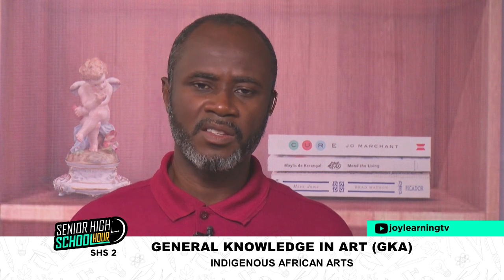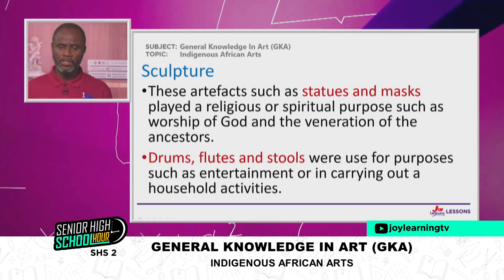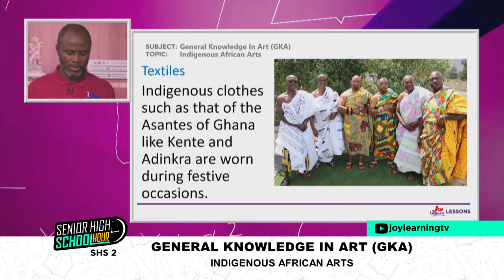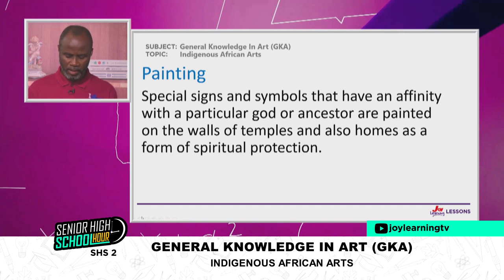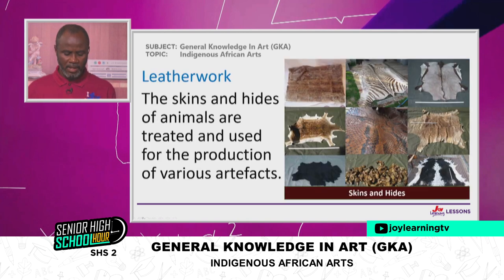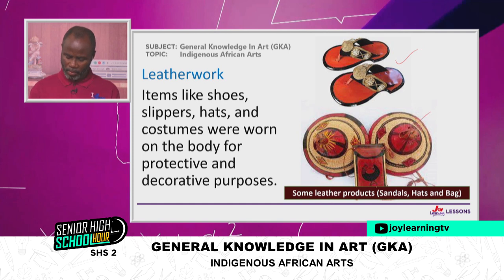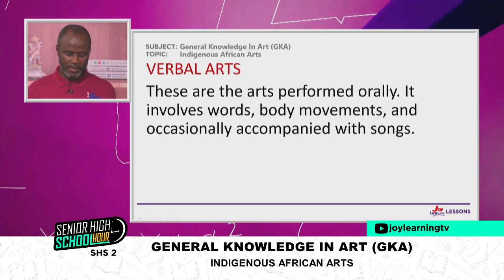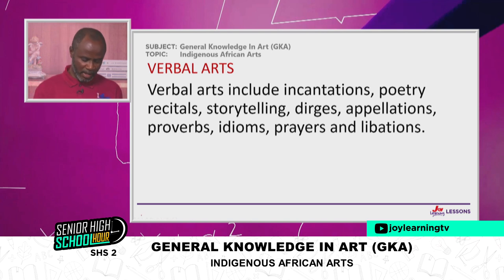SHS 2 - GKA - indigenous african arts